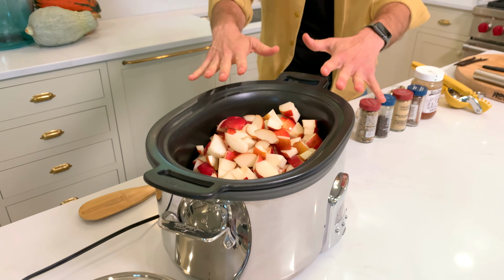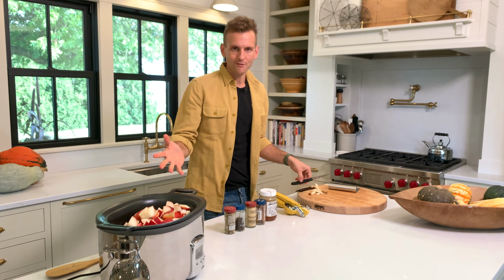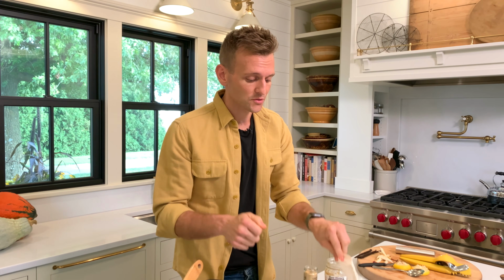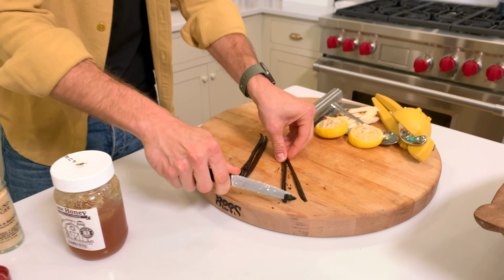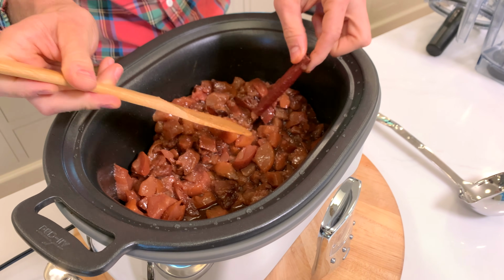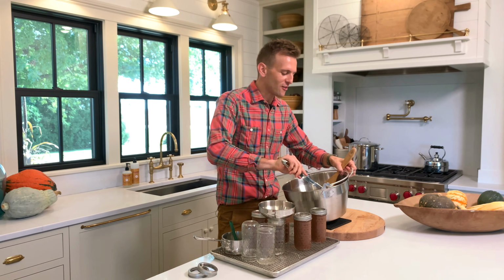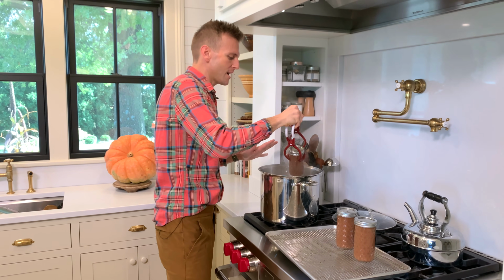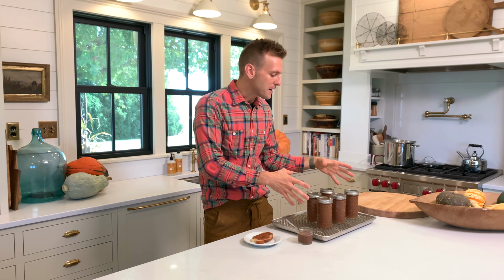Slow Cooker Pear Butter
There is nothing easier than this pear butter made entirely in a slow cooker. Simply place all of the ingredients in the cooker the night before and wake up to the aromas of fall. After a quick spin in the blender, this recipe is ready to can or freeze!

INGREDIENTS

- 10 lb pears
- 2 tbsp lemon juice
- 3 tbsp honey
- 3 cinnamon sticks
- 1 1/2 tsp ground ginger
- 12 whole cloves, crushed
- 6 whole cardamom pods, crushed
- 3 vanilla beans (or 1 tbsp vanilla extract)

INSTRUCTIONS

- Cut ripe pears into quarters and remove the core. Slice roughly into ½-inch pieces and place in a 7- or 8-quart slow cooker. Add lemon juice, honey, cinnamon sticks, and ground ginger. Place cloves and cardamon pods in a small cheesecloth bag and add to the pears. Slice vanilla beans in half lengthwise and remove the seeds with the back of a knife. Add seeds and pods to the slow cooker. Turn the cooker on high for 8 hours.

- After 8 hours, remove the lid and cook an additional 1-4 hours to cook off excess liquid.

- Once most of the liquid has cooked off, turn off the slow cooker and cool for 30 minutes. Blend in a blender in batches until smooth, 1-2 minutes.

- At this point, if freezing the pear butter, pour into airtight freezer containers and freeze. If canning in a water bath, bring the pear butter to a simmer on the stove.

- Remove and pour into sterilized 8-ounce canning jars. Fit with prepared lids and rings. Boil in a water bath for 10 minutes, making sure jars are covered by at least 1 inch of water.

- After 10 minutes, remove from the water bath and allow the jars to cool for 12-24 hours. The lids should seal within 1-2 hours. Any that do not seal can be placed in the refrigerator and used.